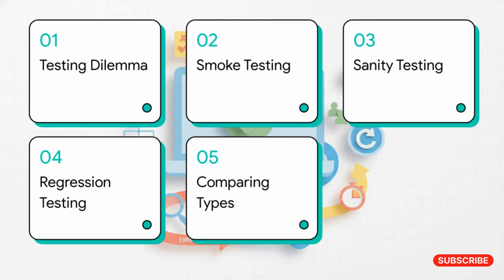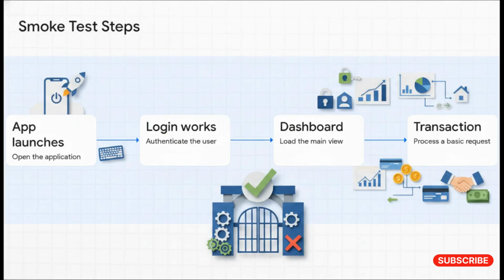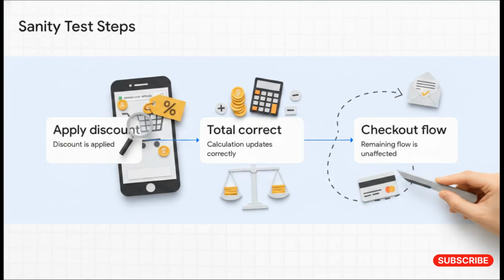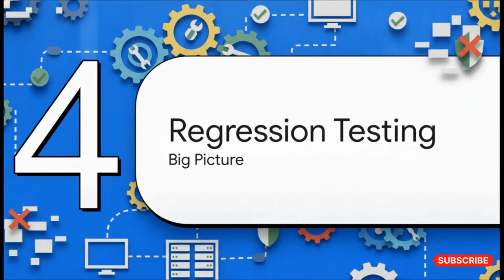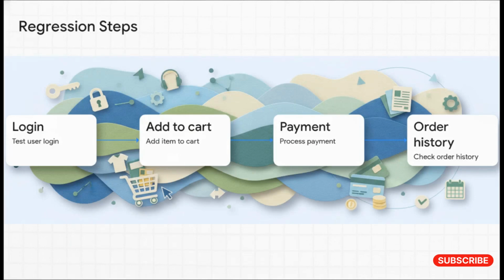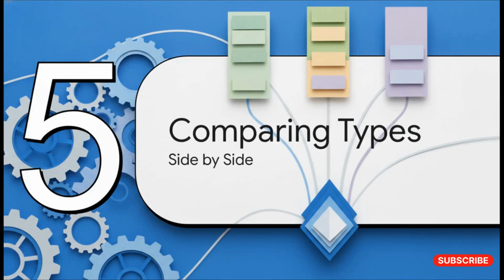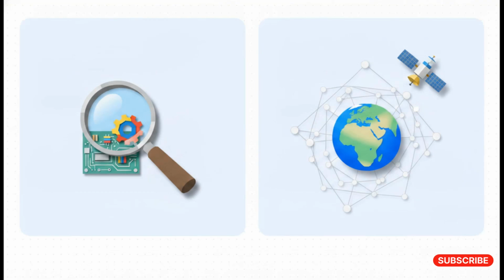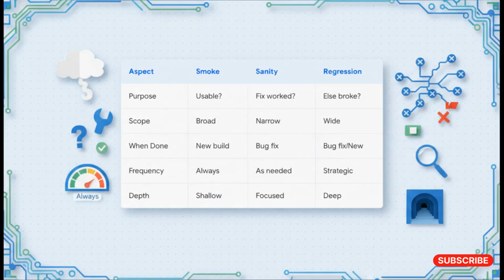Smoke Testing vs Sanity Testing vs Regression Testing | Key Differences Explained with Examples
In this video, we break down the key differences between Smoke Testing, Sanity Testing, and Regression Testing — three essential software testing types every QA engineer, developer, and tester must know.
Learn exactly when to use each type, their purpose, scope, depth, and real-world examples. Perfect for beginners and experienced professionals preparing for interviews or improving testing strategies.
🔥 Topics Covered:
• Smoke vs Sanity vs Regression – Detailed Comparison Table
• Practical Examples from Real Applications
Whether you're working in manual testing, automation, or preparing for ISTQB or software testing interviews, this clear and practical explanation will help you master these concepts.